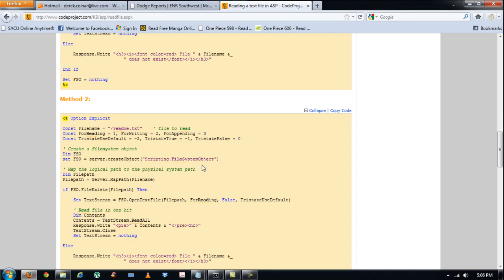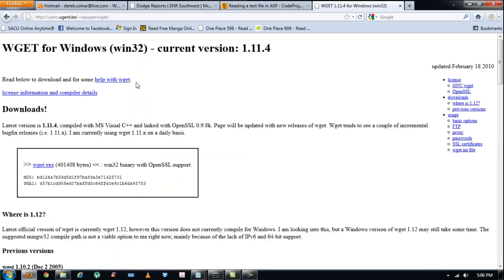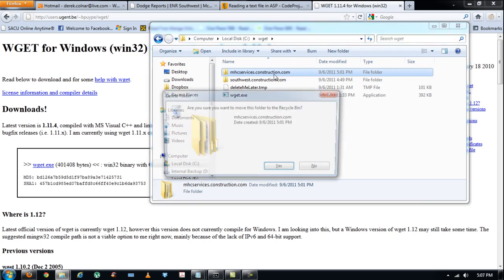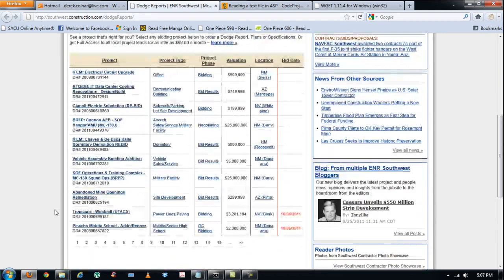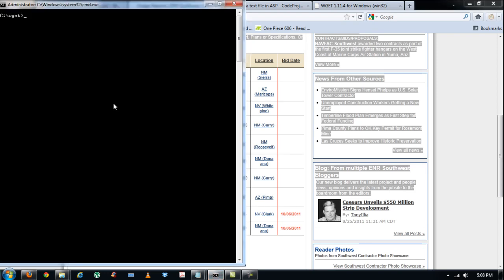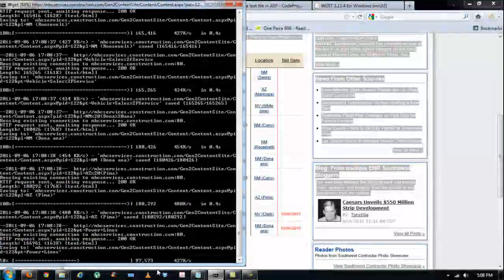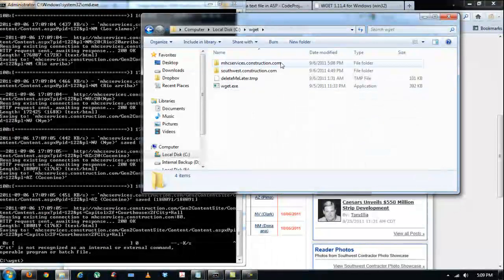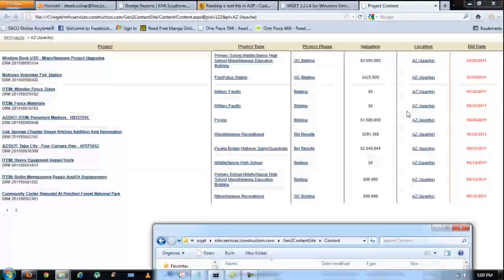Wget Test.mp4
Educational Informative